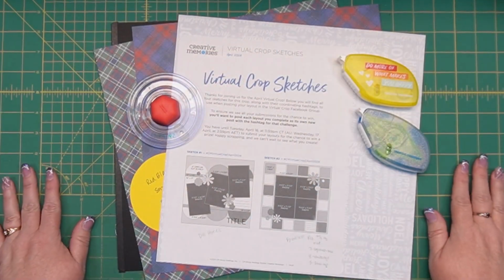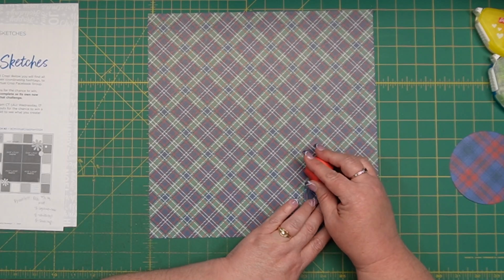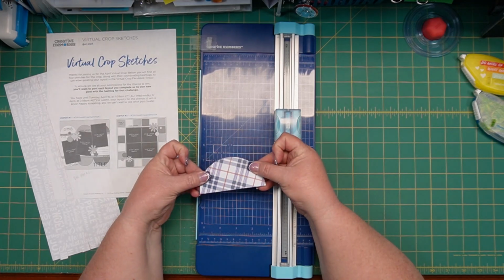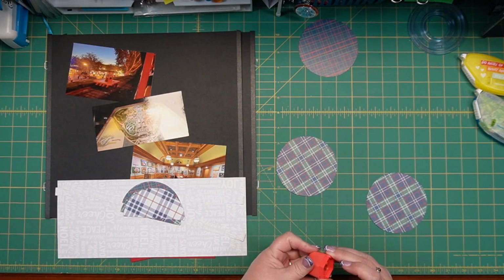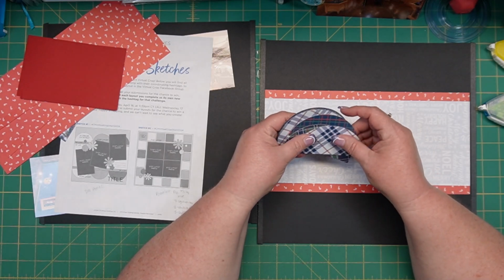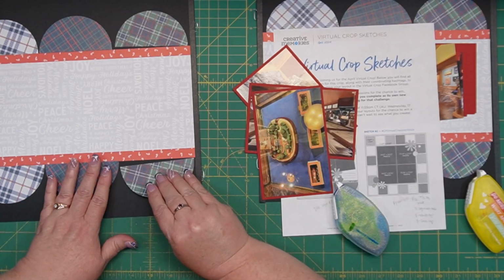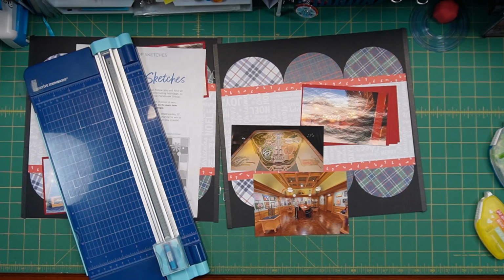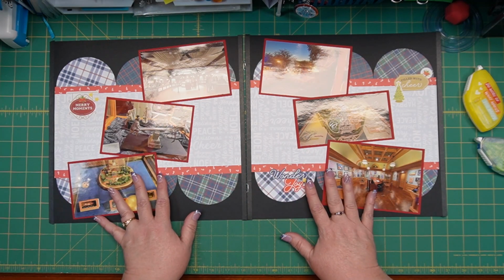Disney Travel Album Hotel Nuggets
This is a 2 page scrapbook layout tutorial featuring photos from our Disneyland trip over Thanksgiving 2022. I used the CM Blog Virtual Crop  April sketches for inspiration. This one follows sketch #1 which is orginally a 1 page sketch. This layout is another fun one that showcases the use of circles in your layouts~  They are fun and easy to add to accent any of your photos! I hope you enjoy making some more circles and if you are interested, please click on the link to my website below to order the Creative Memories Custom Cutting System for yourself. Enjoy!

Thank you for commenting on recent videos! I love hearing from you and look forward to being able to surprise some of you with Creative Memories Product as soon as we reach our goals! If you're not informed...take a look: **Don't Forget: BEGINNING May 1, 2024, anyone who comments on a video (not a reply to another comment as it is difficult for me to see those sometimes) will get their name entered into a drawing. One entry for each initial comment you make! When we reach 950 Subscribers, we will have a drawing for CM Merchandise!!! And then, when we reach 1000 Subscribers, we will have a drawing for Even MORE!! How fun is that??? So make sure you watch and comment on every video so you have every chance possible to WIN :) Thank you so much for supporting my channel as it has grown. I am nearly to my goal and am SO EXCITED!!

Current Creative Memories products like we discuss in my videos are available from my website at the quick link below- I always appreciate you supporting my small business by ordering from me using that link! : )